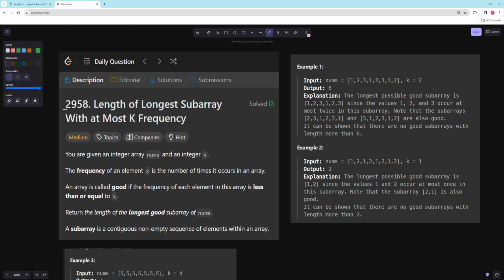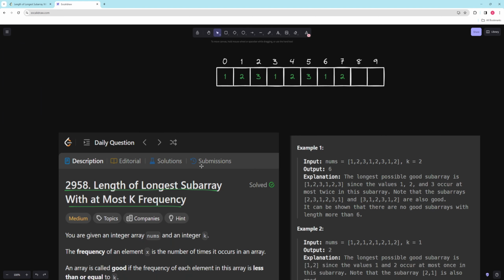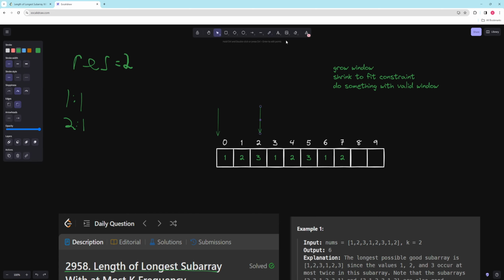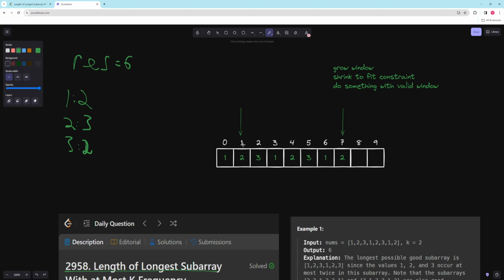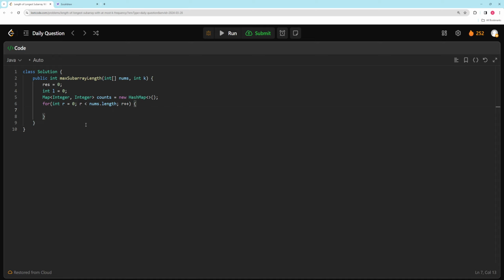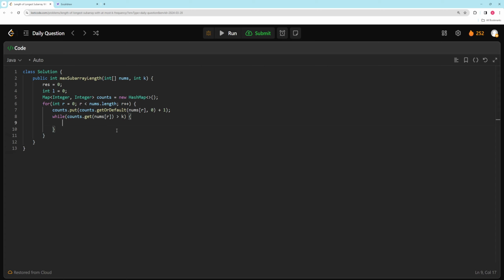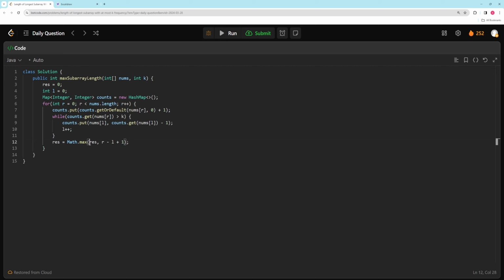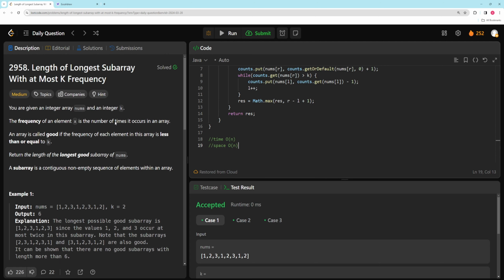LeetCode 2958 - Length of Longest Subarray With at Most K Frequency - Java